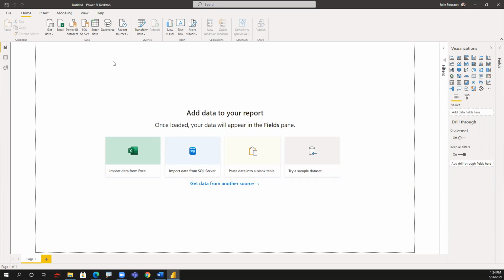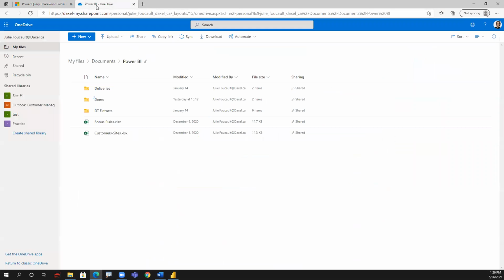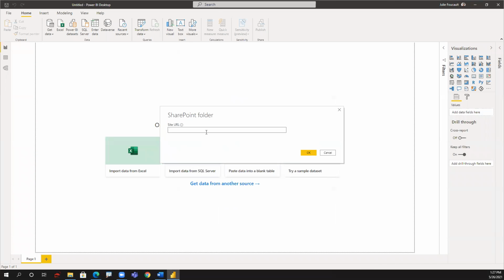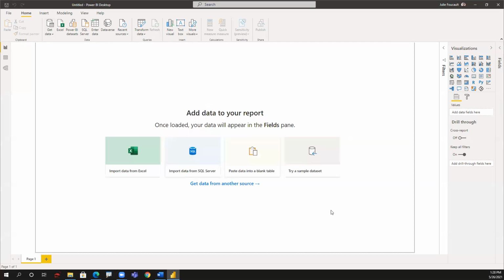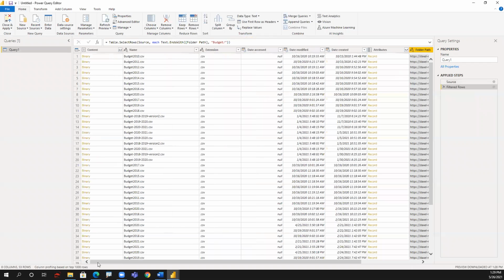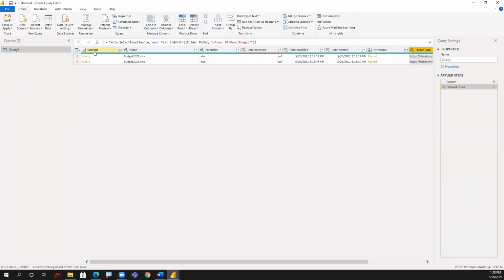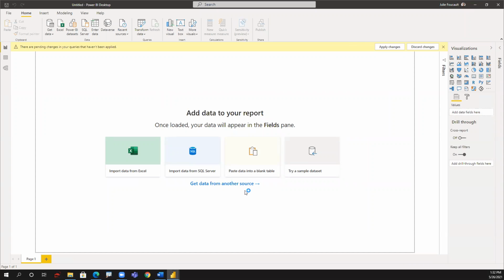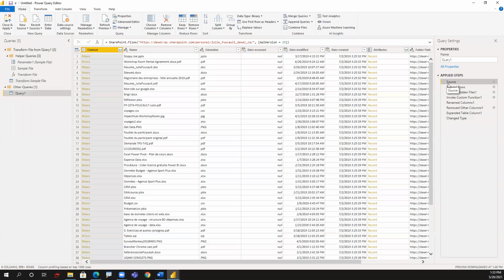Connect to a SharePoint Folder in Power BI Desktop - Option 1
Here is a step-by-step demonstration on how to import a SharePoint folder in Power BI Desktop and to combine its content.

On the Microsoft online documentation, you will find different options to Connect to a SharePoint Folder
Yet the troubleshooting scenarios do not suit the needs of many clients.

Here is a tutorial on how to import a SharePoint or OneDrive folder in Power BI Desktop:
Under the Home menu, click on Get Data
Select the SharePoint Folder option
Copy-paste the SharePoint url root, where your folder is located
Enter your Microsoft account credentials, if requested
In the content preview window, click on Transform Data
In the Power Query window, Filter on the Folder Path column, with the option “Ends with”
Enter the last levels of the path to your folder (Ex: /Power BI/Demo/Budget/)
Click on the double arrow icon in the Content column header
In the First File preview window, make required selections and click OK
The Power Query window will probably get minimized: browse to return
The combined folder content will be displayed.